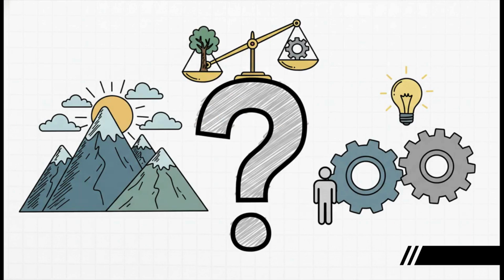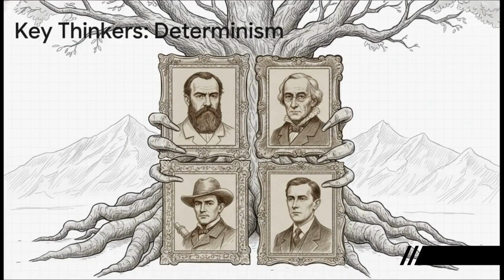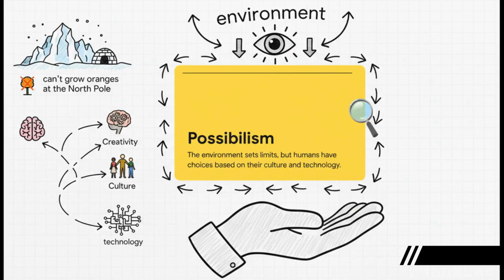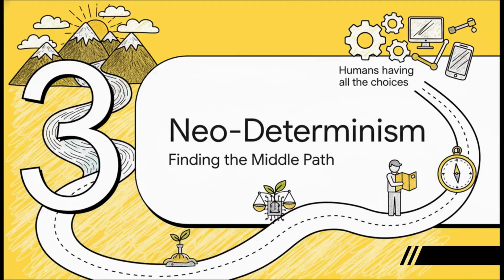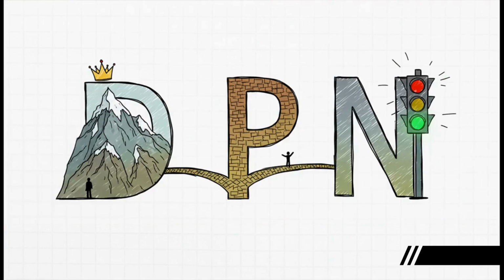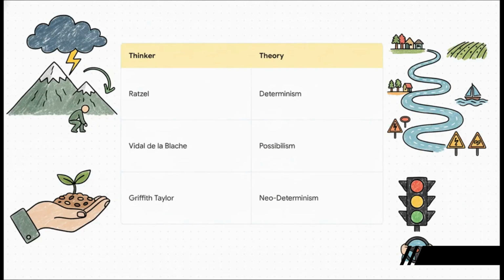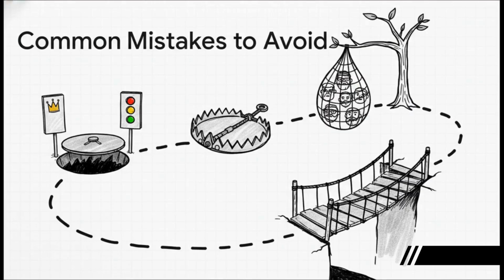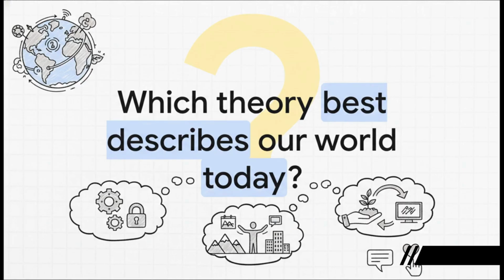Carbonyl Group Properties Explained 🔥 Polarity, Boiling Point & Solubility | CUET UG Chemistry 2026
Useful Links

Many CUET questions from aldehydes and ketones are not about memorizing reactions but about understanding the behaviour of the carbonyl group (C=O).

If you clearly understand polarity, boiling point trends, and solubility, you can solve several reasoning-based MCQs quickly.

In this lecture, we break down the physical nature of the carbonyl group and explain why aldehydes and ketones behave differently from hydrocarbons and alcohols.

Understanding the Polarity of the Carbonyl Bond
Why the Carbonyl Carbon is Highly Reactive
Boiling Point Behaviour of Carbonyl Compounds
General Boiling Point Trend
Solubility Behaviour in Water

Students preparing for CUET should clearly understand these fundamental ideas:
• The carbonyl bond is highly polar.
• The carbonyl carbon behaves as an electrophile.
• Aldehydes and ketones have higher boiling points than hydrocarbons.
• Alcohols have higher boiling points because of hydrogen bonding.
• Small carbonyl compounds dissolve in water due to hydrogen bonding with water.

Mastering these concepts makes it easier to answer reasoning-based MCQs in the aldehydes and ketones chapter.

carbonyl group polarity
aldehydes ketones physical properties
why carbonyl carbon is electrophilic
boiling point aldehydes ketones
aldehydes ketones solubility
organic chemistry cuet ug
carbonyl group reactions cuet